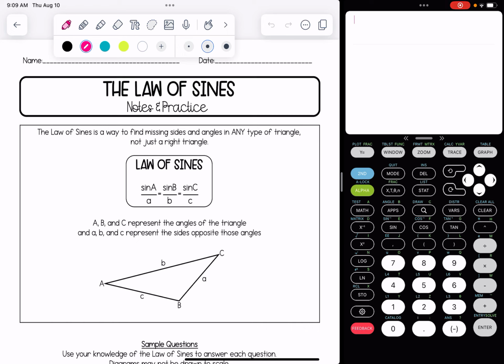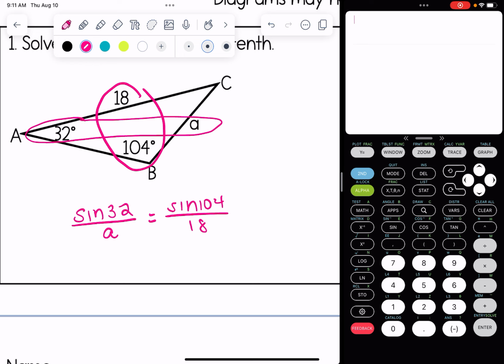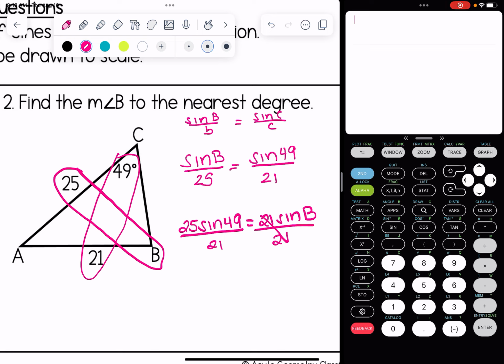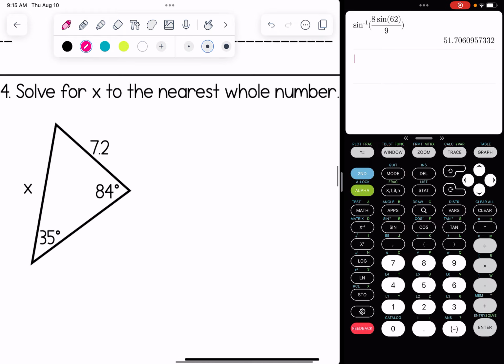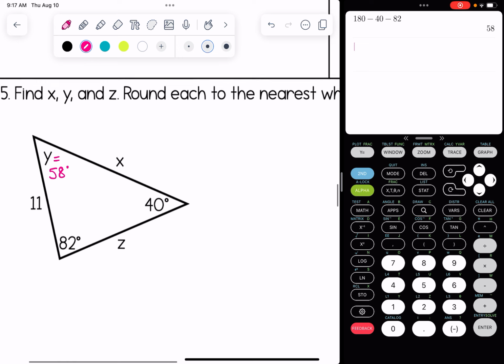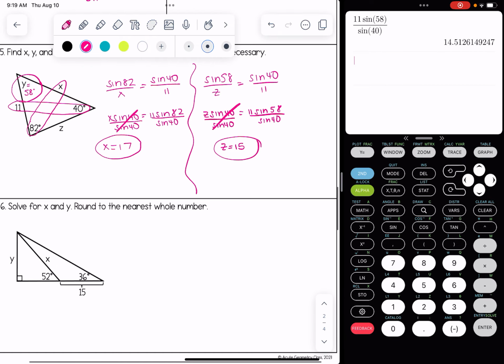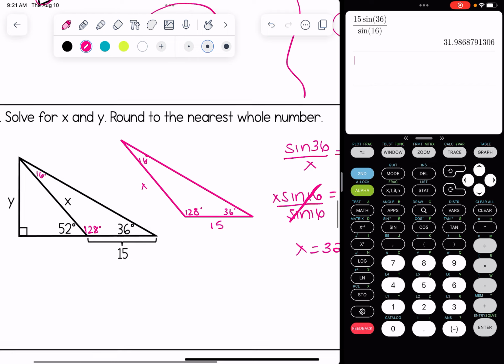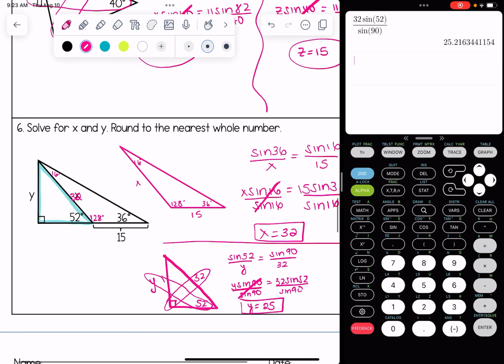Law of Sines | High School Geometry Lesson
This video is an introduction to the Law of Sines. Students will find missing sides and angles of triangles.